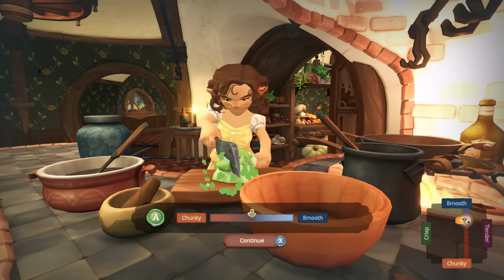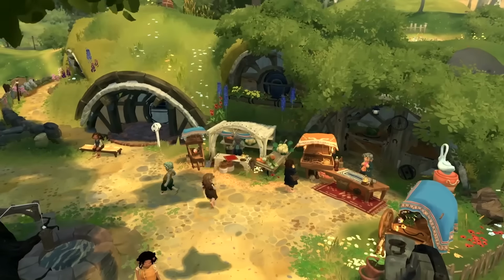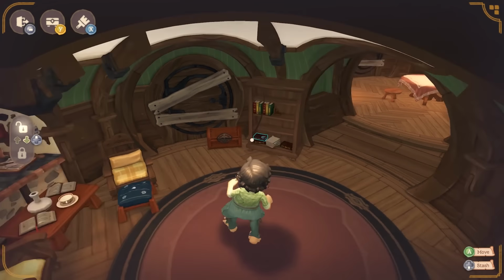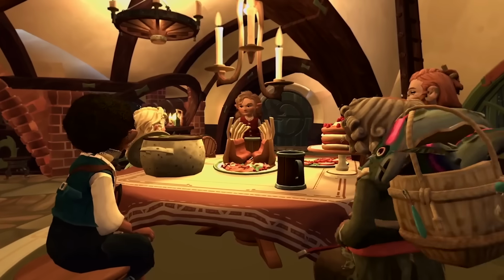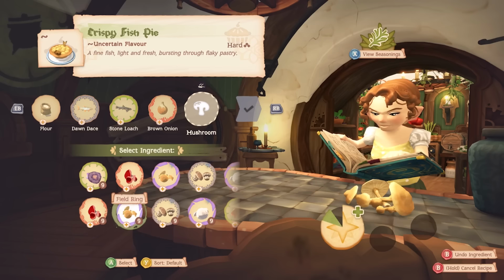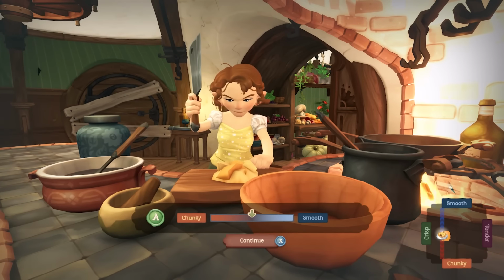Tales of the Shire Preview: Living a Hobbit’s Life in Peace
Even in my all-too-brief hands-on demo, it was clear that Tales of the Shire is shaping up to be exactly what I was hoping it would be: a zero-stakes, relaxing time spent in the Shire. Previewed by Ryan McCaffrey